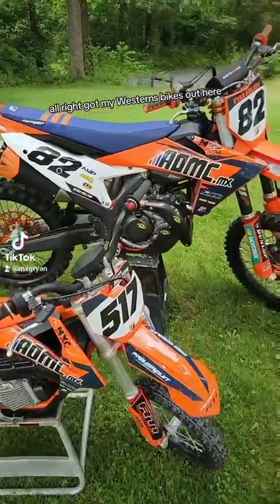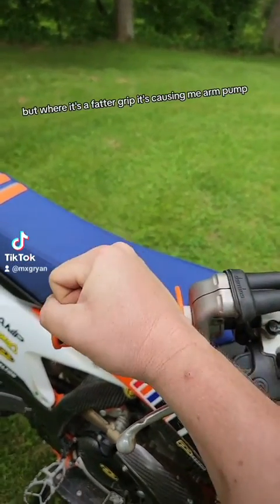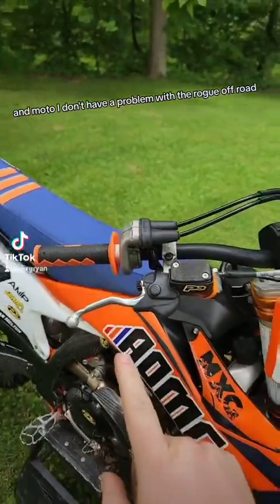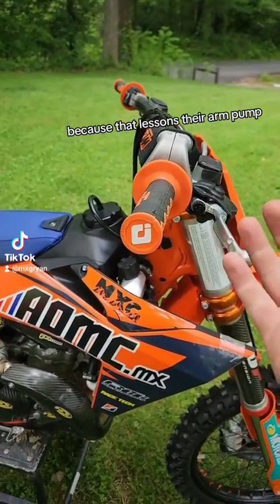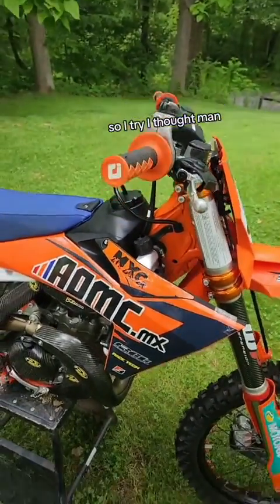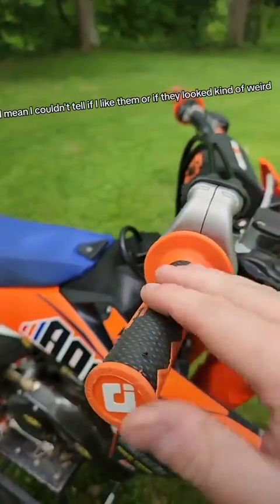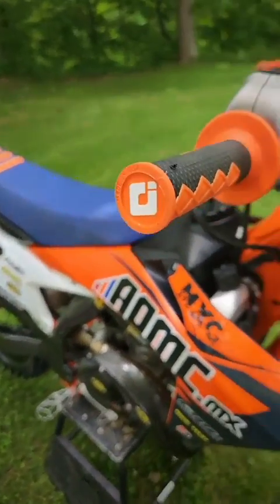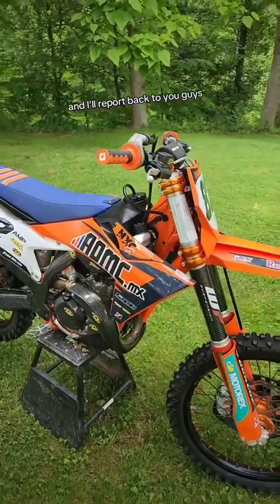ODI Rogue Grips - Are they too big?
My gear!
Handlebar Phone Holder
Action Cams